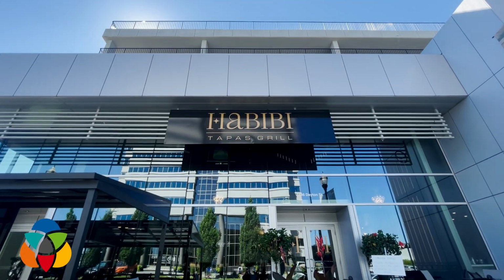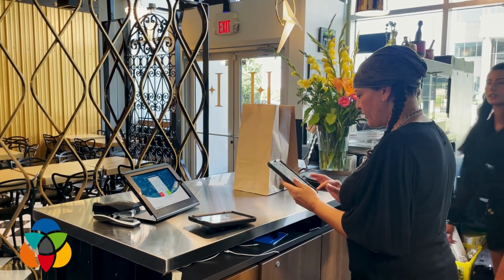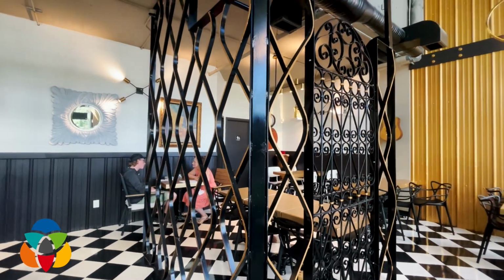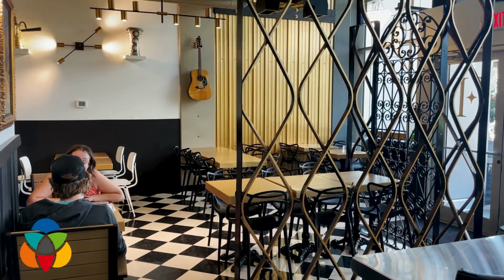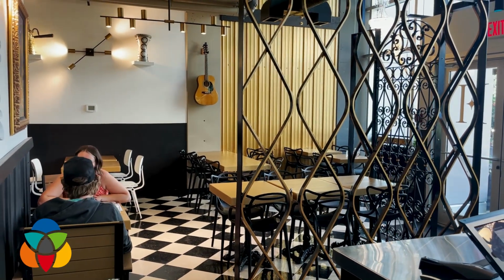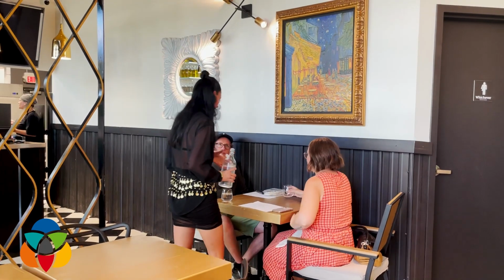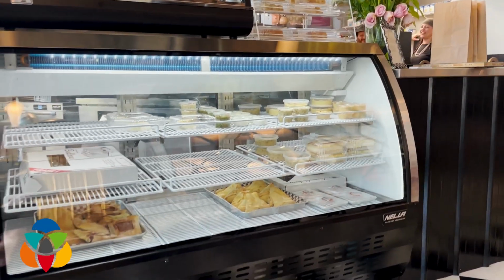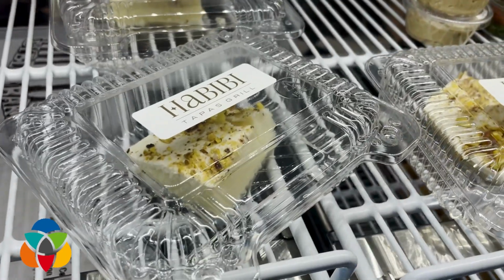Habibi Tapas Grill opens in Landmark District after 18 months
Owner Bassem Jawhari and his wife Selina Kersey will be sharing their long-time family recipes with Kelowna in their newest venture.